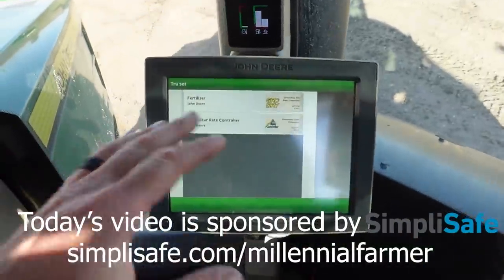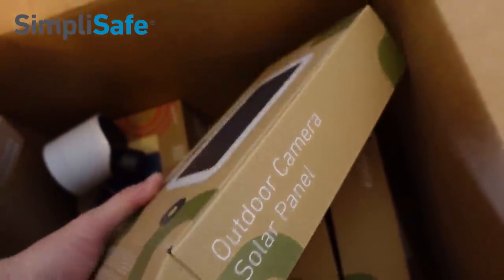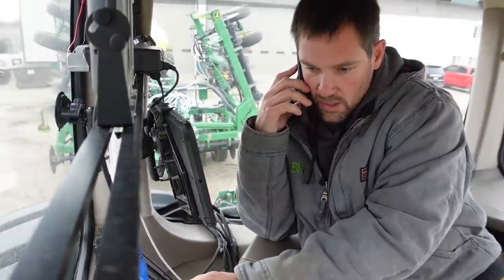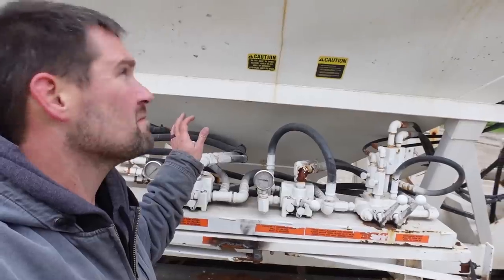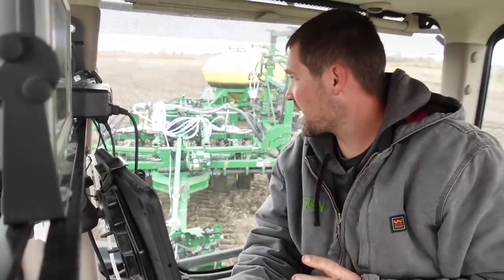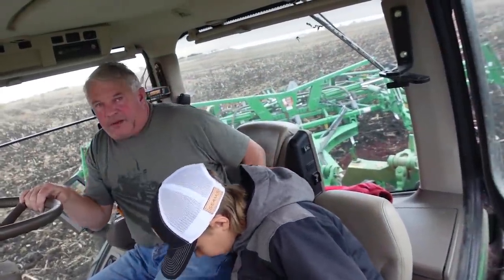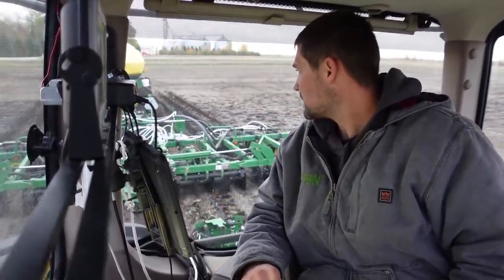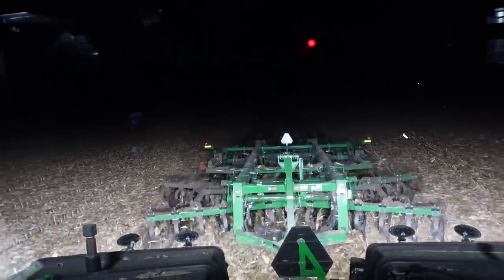My Biggest Mistake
My Biggest Mistake on the farm to date. I should have listened to dad. The strip tiller/deep bander has proved to be a complete waste of time.

Edited By:
Becky Johnson